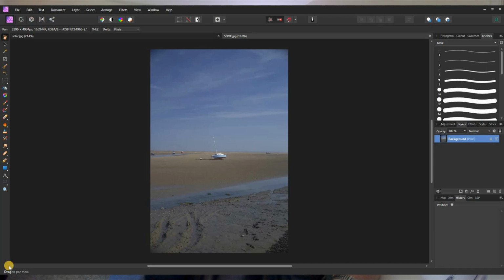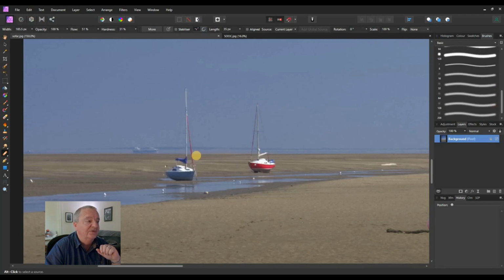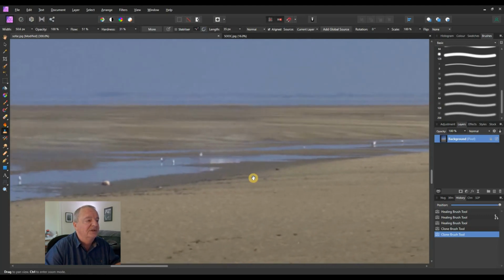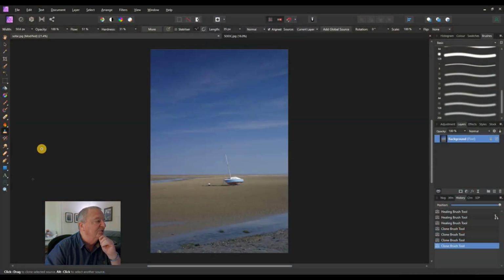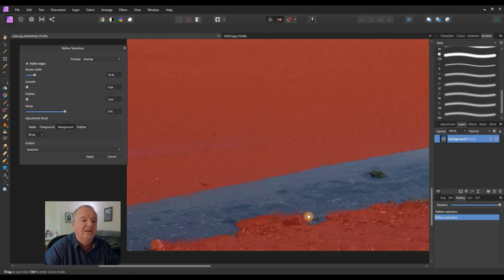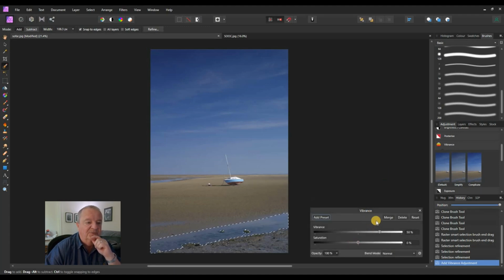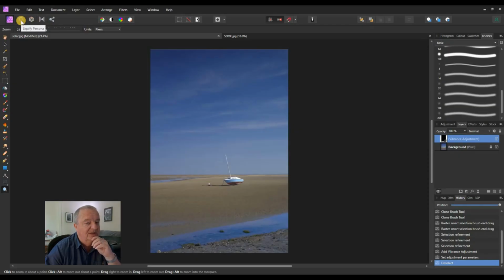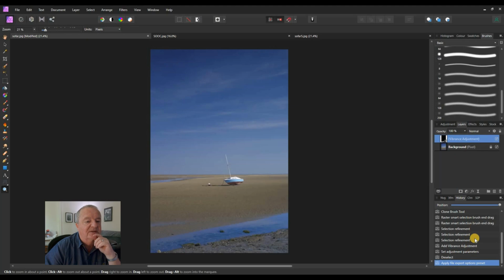Photo editing using Affinity Photo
The second instalment showing how I edit images, highlighting the most important tools and adjustments required on a recurring basis.